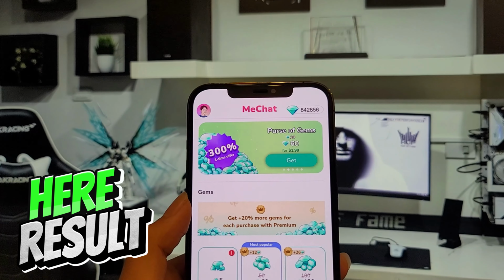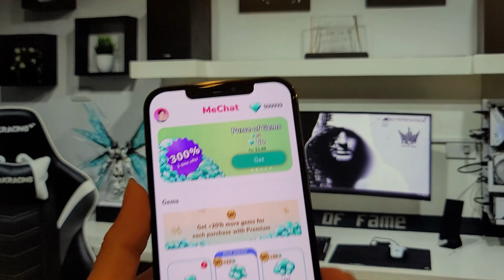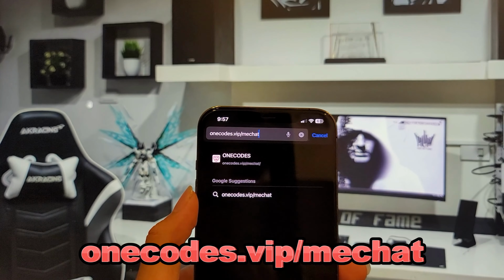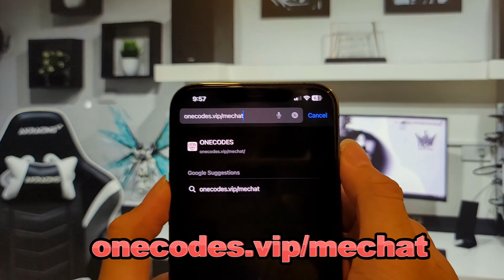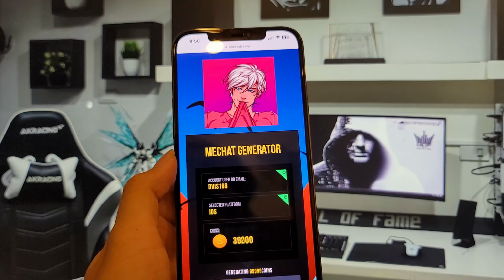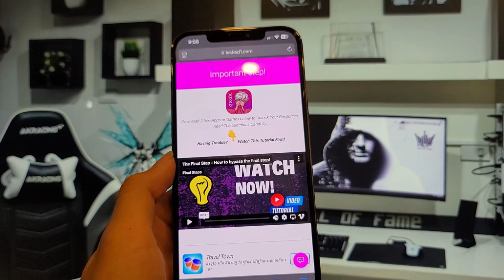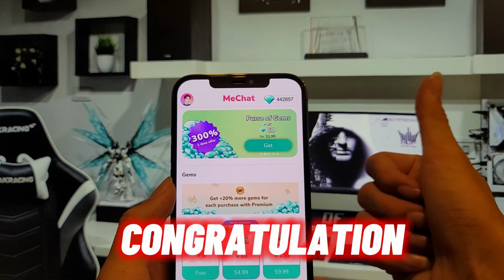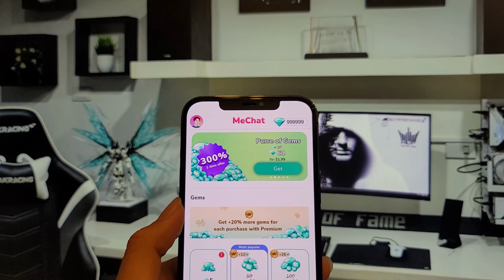MeChat Hack 2025 How I Got Unlimited Mechat Free Gems using MeChat Hack iOS & Android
MeChat Hack/MOD Tutorial 2026 - How I Got Unlimited Mechat Free Gems using MeChat Hack  iOS & Android.

Hey guys, I wanted to share Mechat Hack with you! In this video tutorial I will show you how I got mechat free gems using mechat hack with the latest update 2026. Actually, if you are looking to gain free gems in mechat you're on the right spot because I will show you right now all steps you need to take in order to get Mechat hack.

Therefore, you should simply follow the instructions in this video in order to get mechat free gems hack.